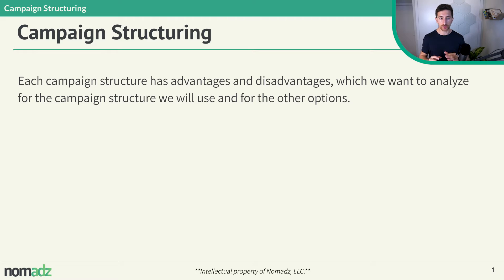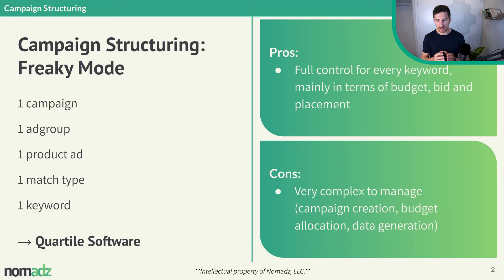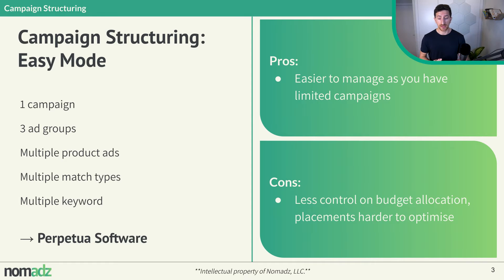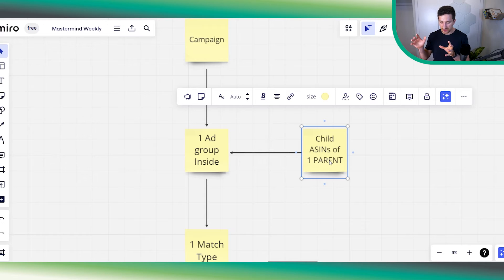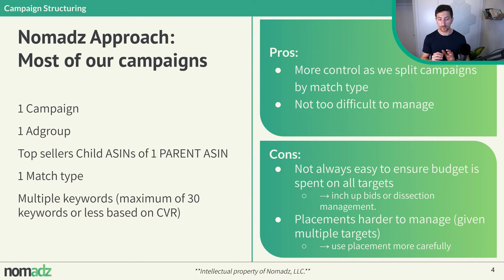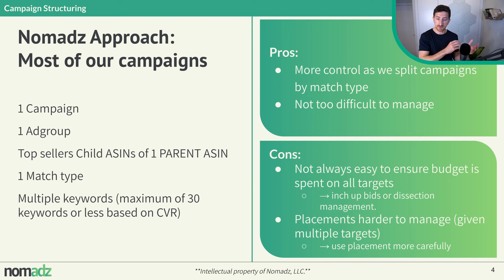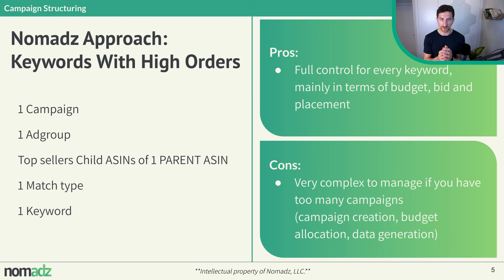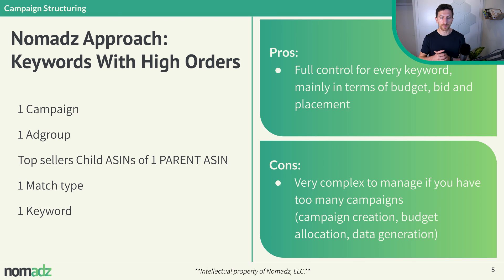How to Set Up the BEST Amazon PPC Campaign